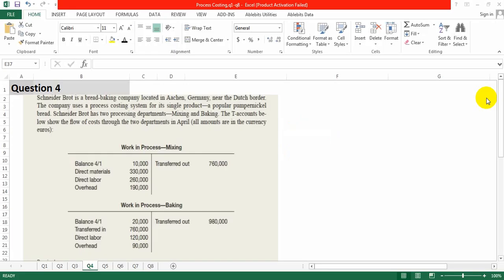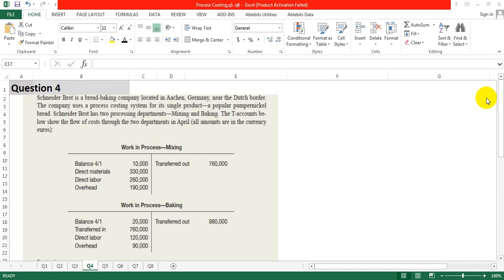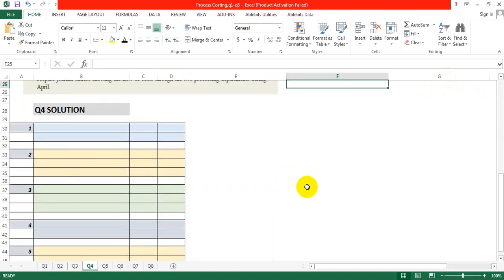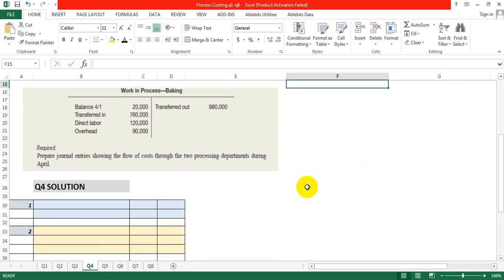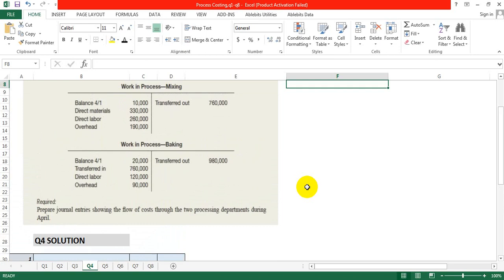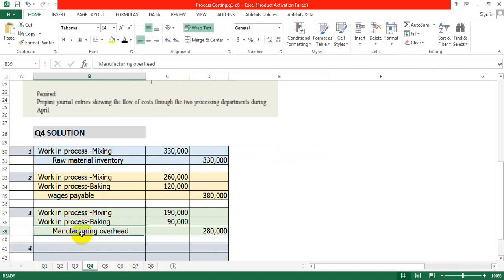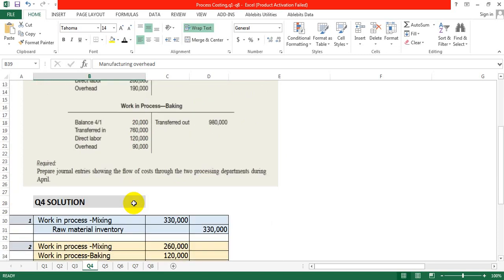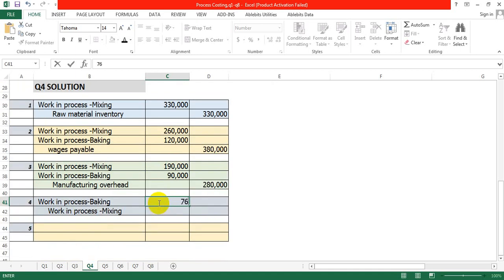Process Costing S4 (Entries)